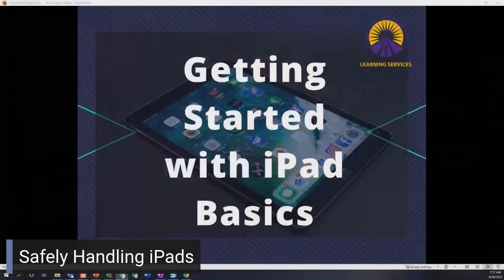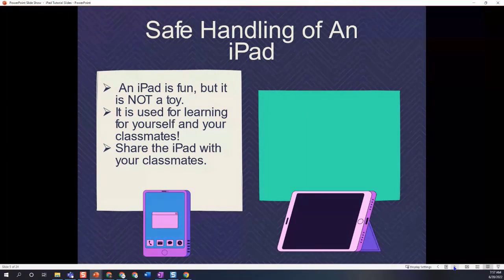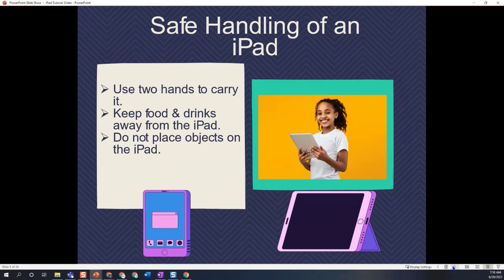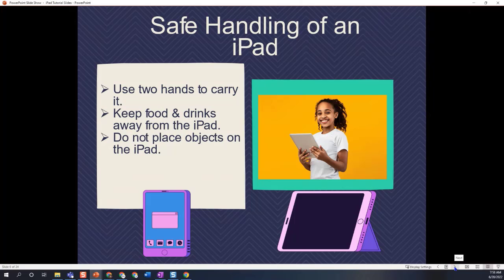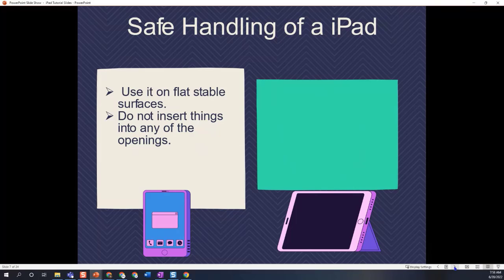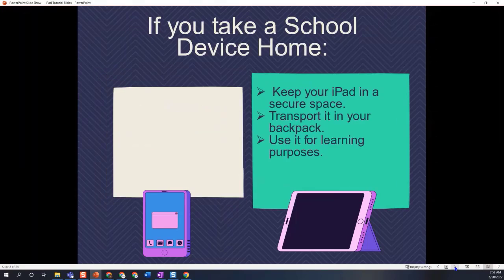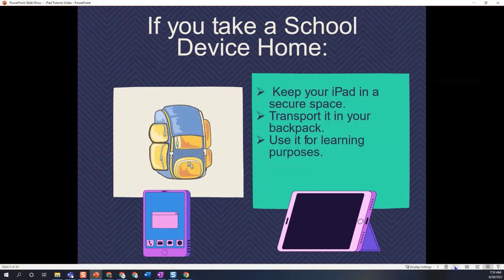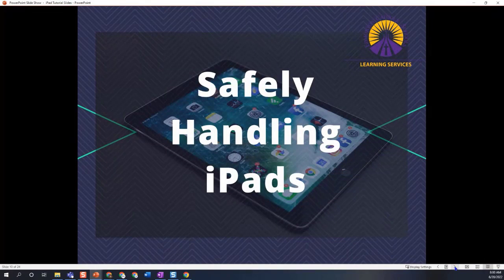iPad Basics Safely Handling iPads